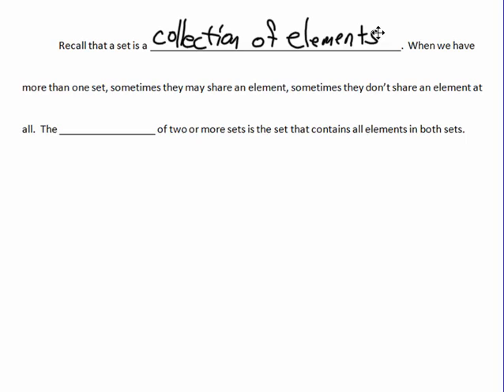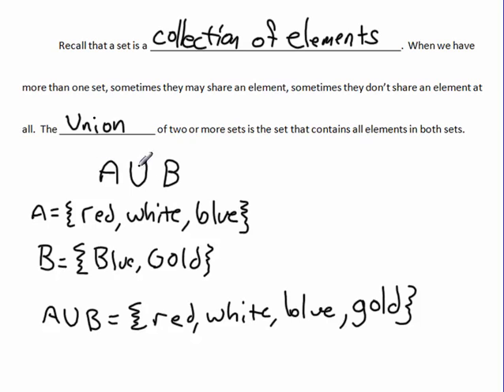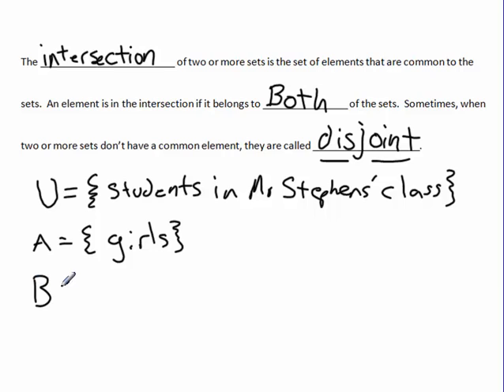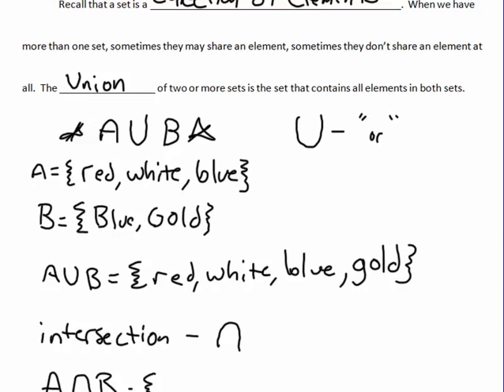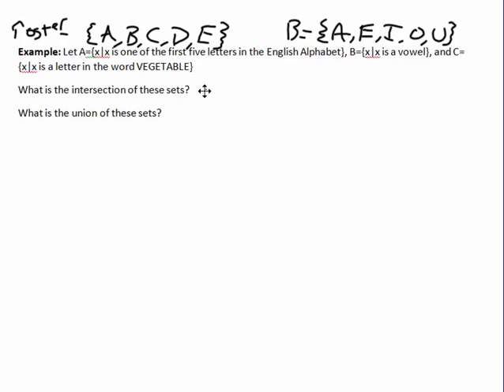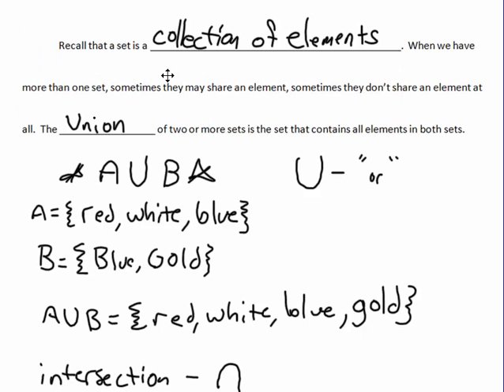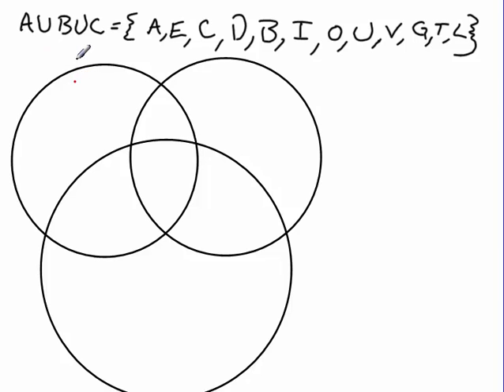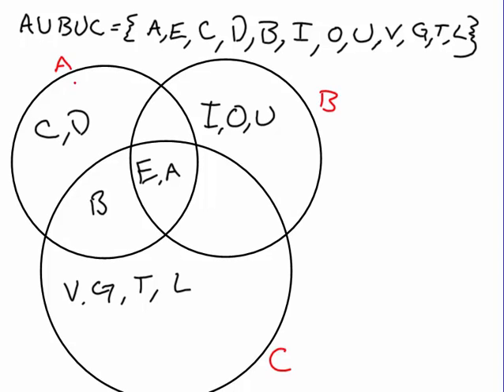Thornburg Algebra 1 Chapter 3.8